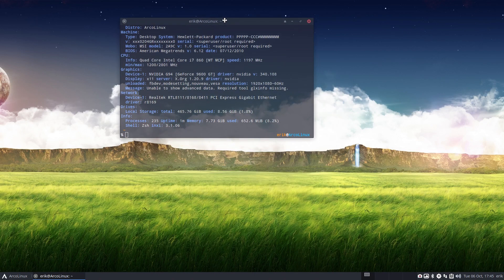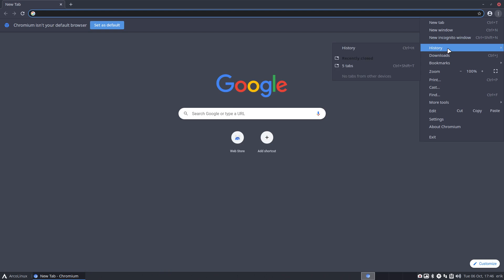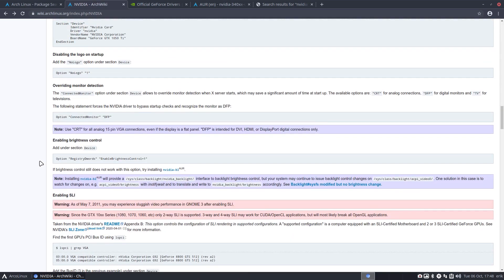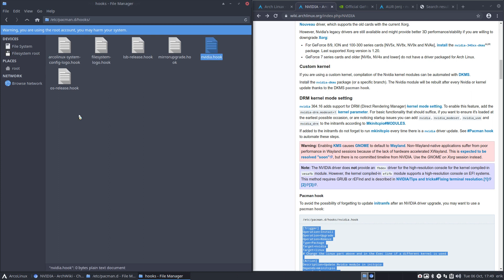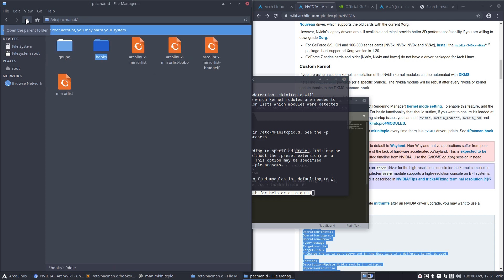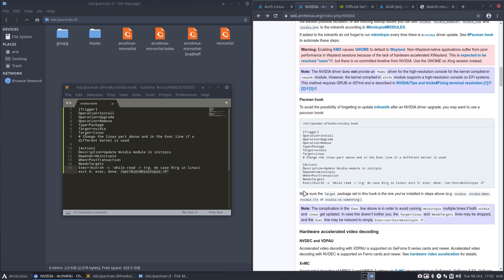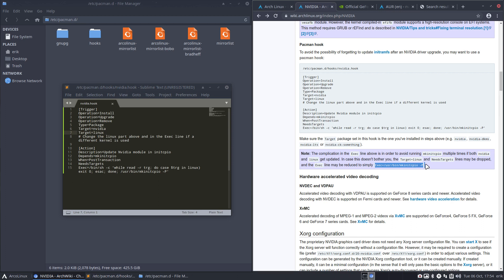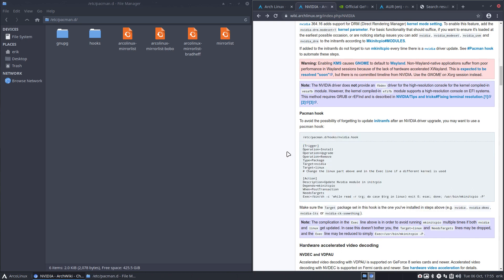ArcoLinux : 1648 Installing nvidia 340 package - NVIDIA G94 - GeForce 9600 GT on ArcoLinux 2/2